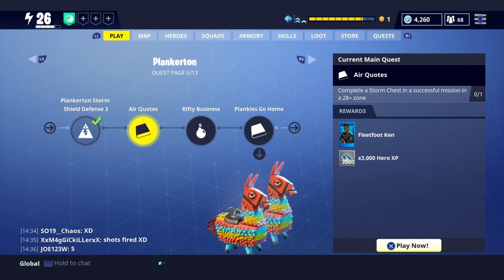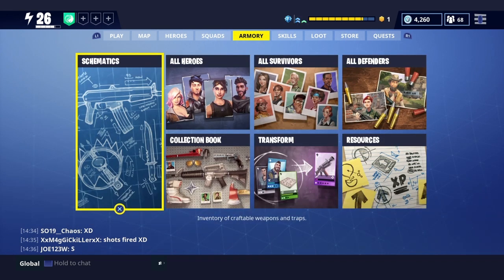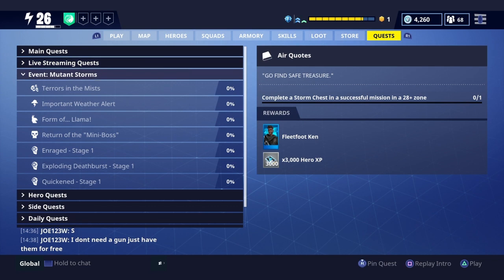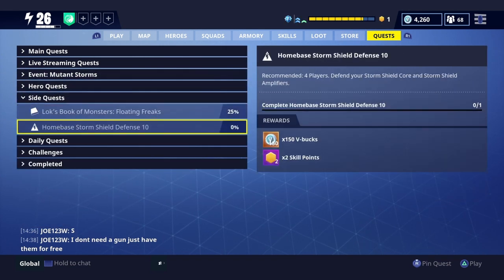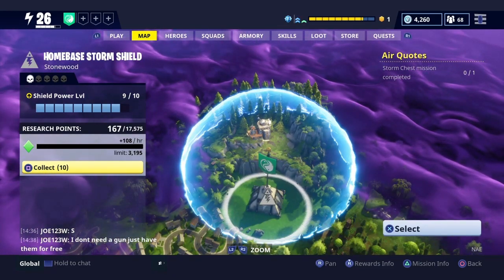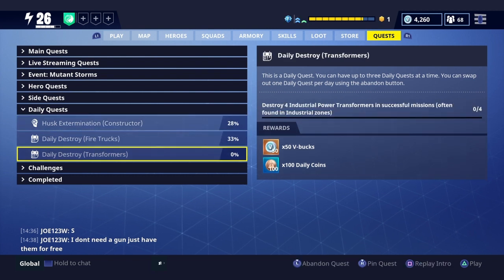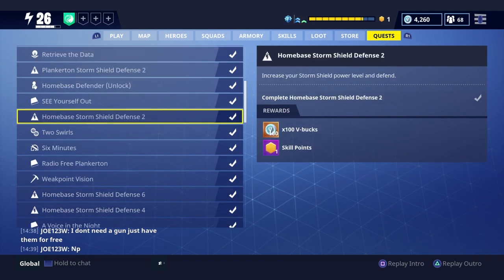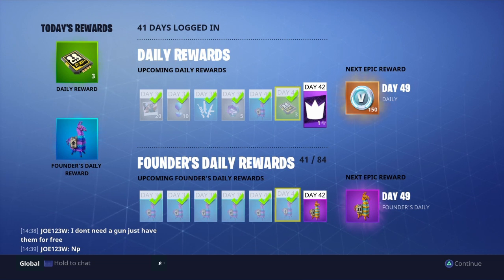Free V-Bucks Forever (Fortnite)(Save The World)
I forgot to mention that you can also earn over 500 V-bucks in the Collection Book